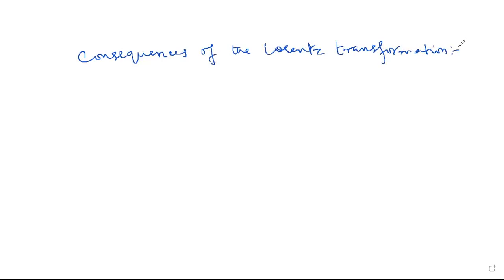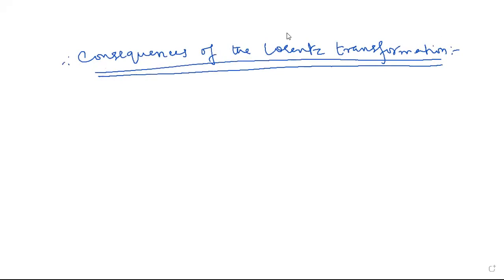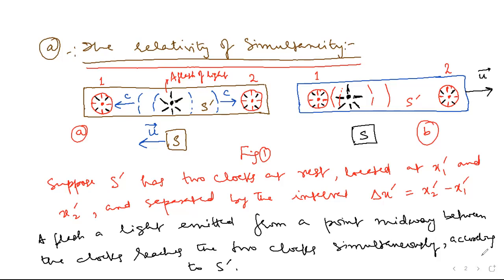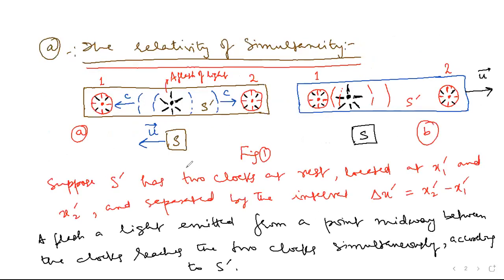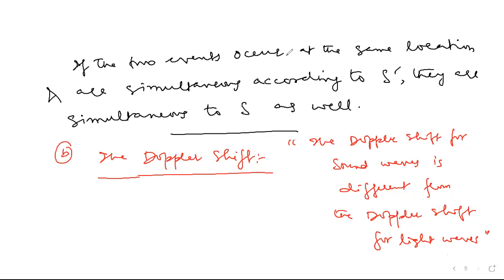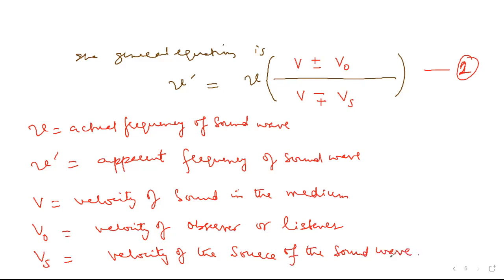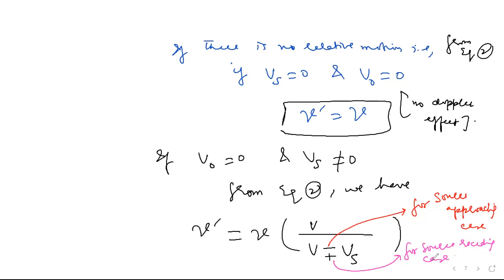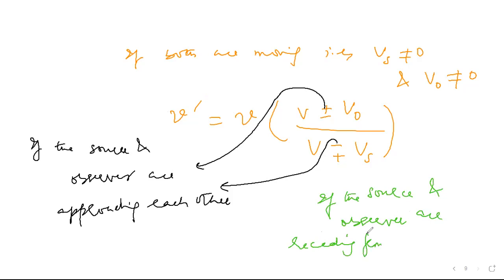Consequences of Lorentz transformation